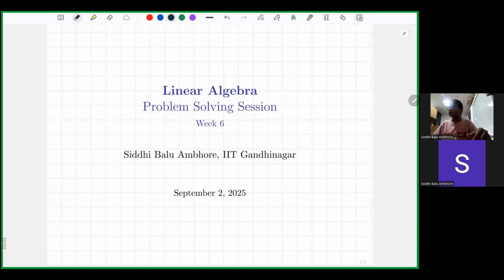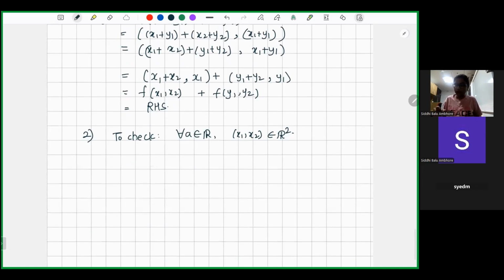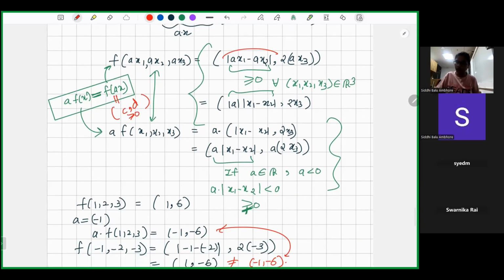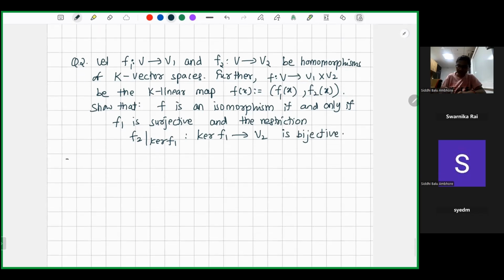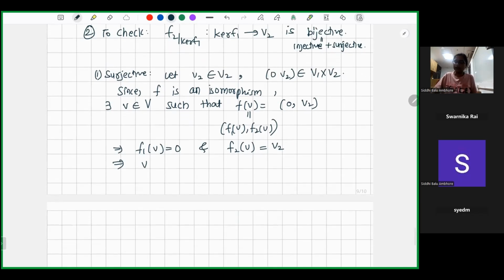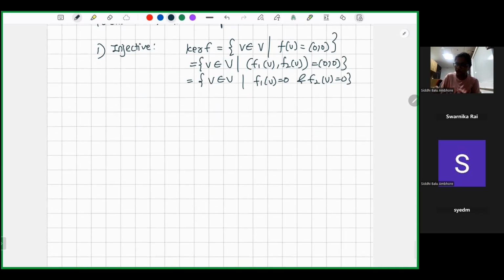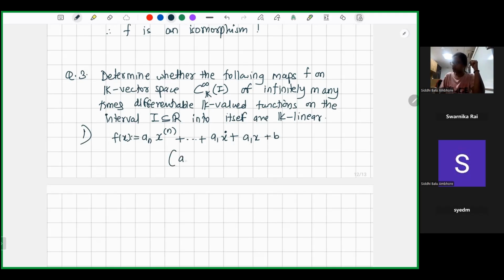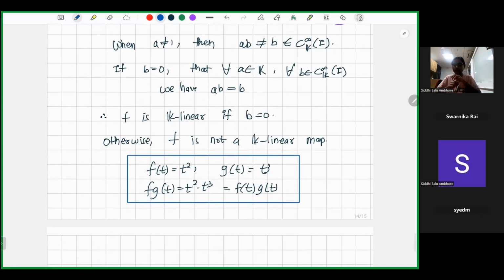Linear Maps | Kernel | Image | Isomorphism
Topics Covered in this Session:
1. Linear Maps
2. Kernel of Linear Maps
3. Image of Linear Maps
4. Isomorphism